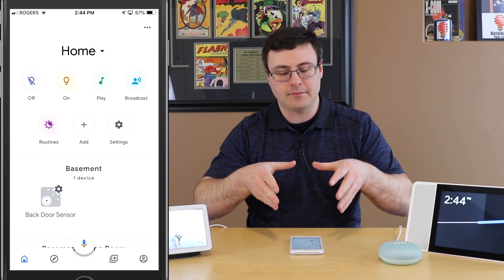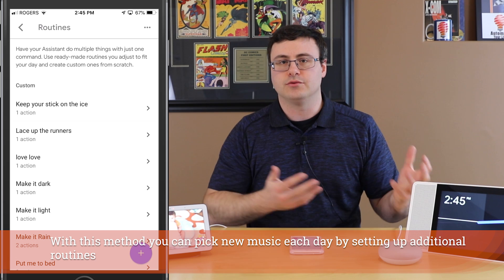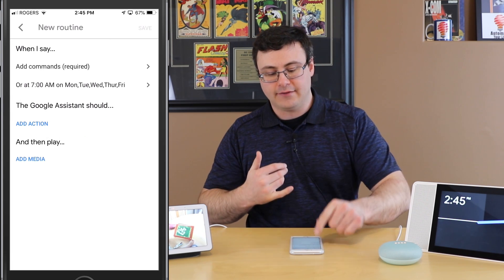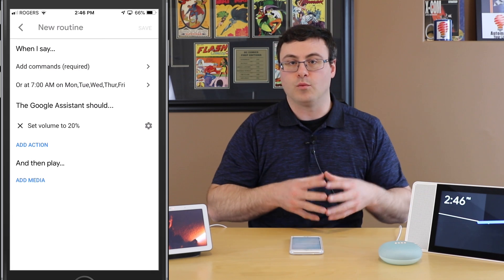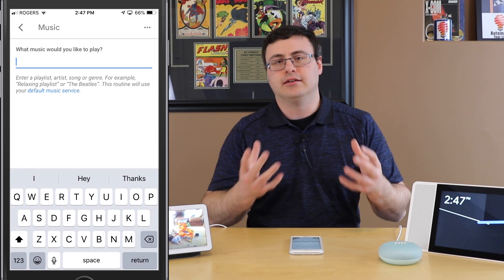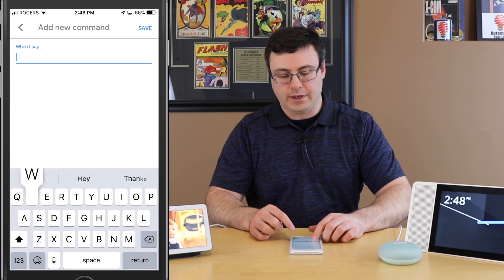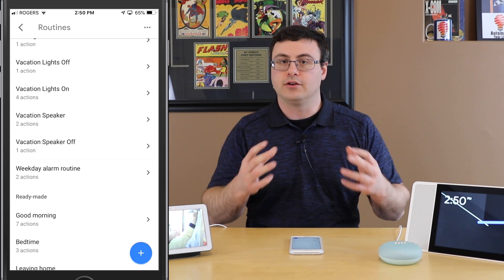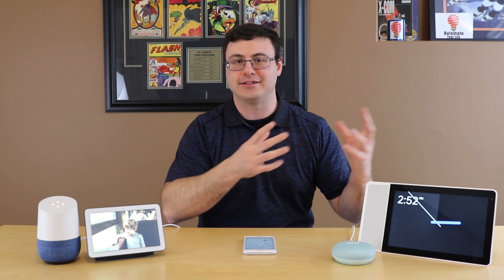The Google Home Media Alarm Volume Issue - And a Fix!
There have been a lot of complaints on my comment section about the Google Home Music Alarm capability and the fact that the Google Home music alarm is just too loud.  The volume basically can't be controlled with the Google Home, Google Home Mini, Google Home Hub, and other Google Assistant enabled devices.

Well, I finally got fed up and decided to create a solution for the GoogleHome MusicAlarm issue. It's been just a ton of time and Google hasn't put out a fix, and to be honest, I don't know why they don't just give us a couple of pre-created routines like I create in this video. They've already given us the functionality for creating alarms through routines, but they're just not using it for something simple like this.

Anyways, enjoy the first fix I've seen posted for this bug!

Brian